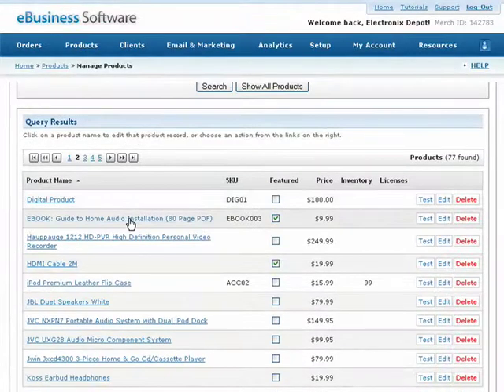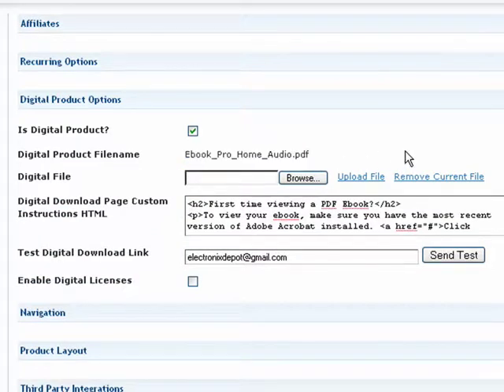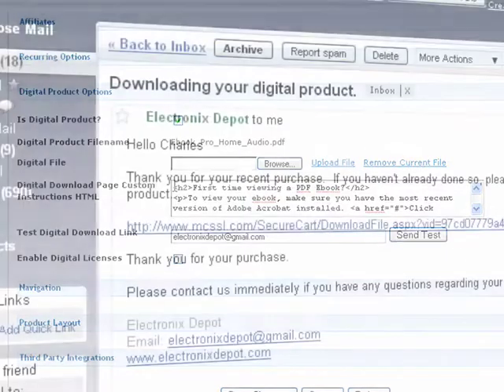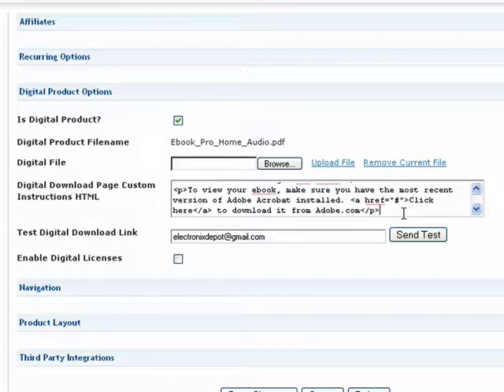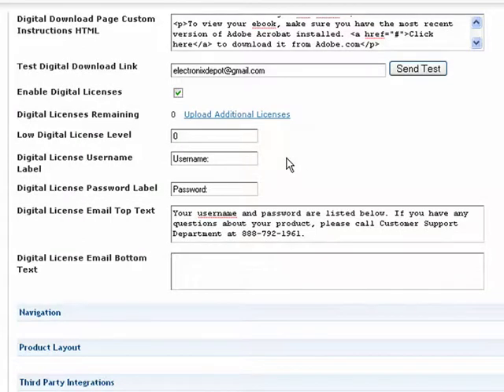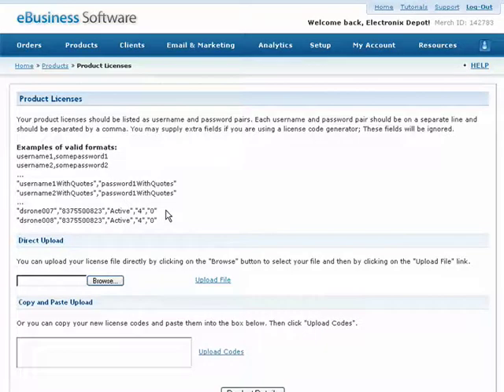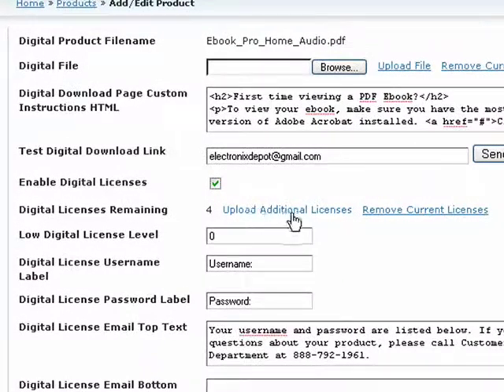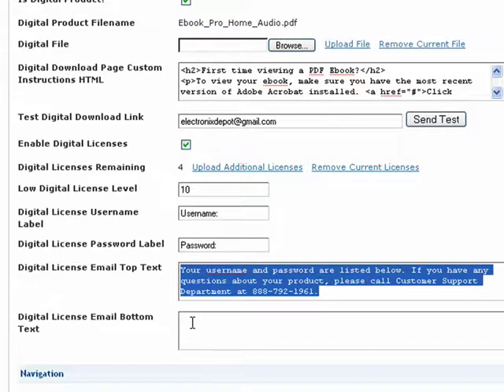Digital Product Delivery & Licensing